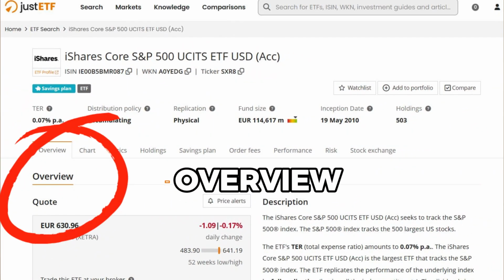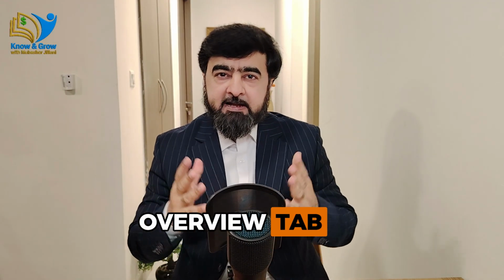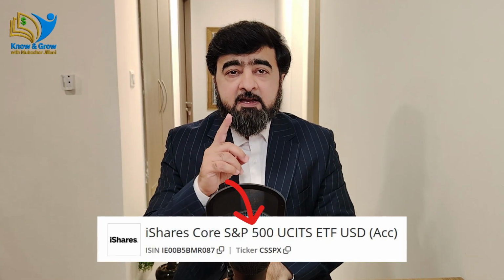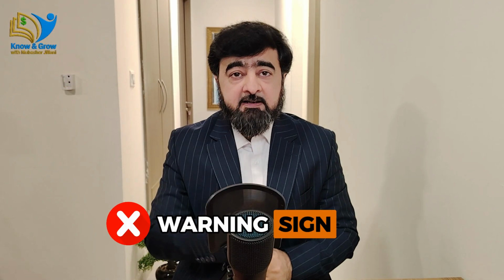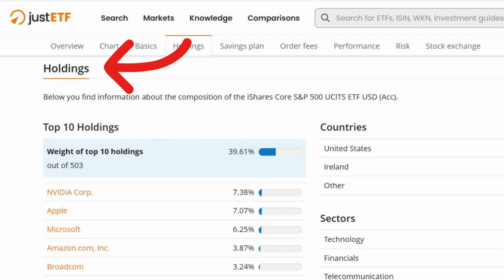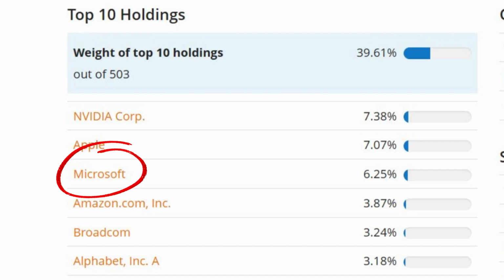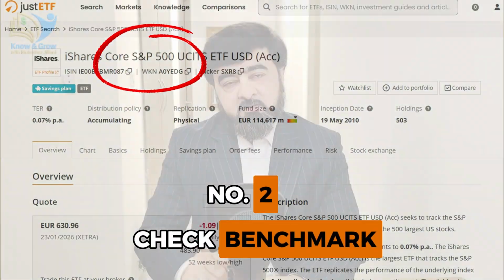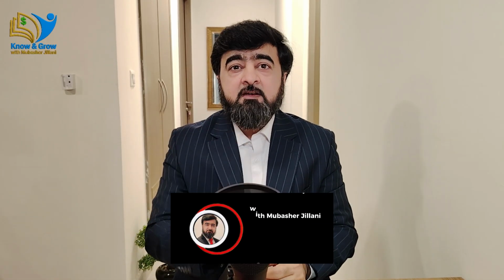What Is an ETF & How to Choose the Right One | Step-by-Step Guide for GCC Expats | Know & Grow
Welcome to Know & Grow with Mubasher Jillani — where we simplify investing and personal finance for expatriates living in the GCC.

If you’re confused by ETF pages full of terms like TER, Benchmark, Domicile, Tracking Difference, Accumulating vs Distributing, this video is for you.

In this step-by-step guide, I explain:
✔ What an ETF is (in simple words)
✔ Why ETFs are ideal for long-term investors and GCC expats
✔ How to read ETF pages on JustETF, Morningstar, or your broker
✔ What to check in the Overview, Basics, and Holdings tabs
✔ How to compare ETFs tracking the same index
✔ Why Irish-domiciled ETFs are usually better for expats
✔ Accumulating vs Distributing ETFs
✔ Shariah-compliant ETF considerations

Whether you’re investing in the S&P 500, MSCI World, Nasdaq, or Global ETFs, this video will help you choose the ETF that fits your goals, risk level, and long-term plan.

📌 Tools mentioned:
• JustETF
• Morningstar

Investment Platforms:
1. Sarwa offers hands-off investing, real-time trading of 5000+ U.S. stocks and ETFs, and high-yield savings. Give it a try
3. InteractiveBrokers gives you wider coverage of global markets for investment in global stocks, ETFs, commodities, Options and FX.
4. Amana Investing App gives you coverage of US stock market and GCC markets to invest in stocks, ETFs, Commodities and Options.

UAE platforms for investing in UAE real estate:
1. Stake gives you AED 150 for FREE, to invest in rental generating investment properties!
2. PRYPCO Blocks gives a welcome reward of AED 250 to invest in Dubai’s best rental properties.

Let’s simplify investing — one step at a time.

Timestamped Chapters

00:20 – Introduction
00:45 – What Is an ETF?
02:00 – Overview Tab: Benchmark, TER & Fund Size
04:00 – Basics Tab: Replication, Dividends & Domicile
05:30 – Holdings Tab: Companies, Sectors & Regions
07:30 – How to Compare Similar ETFs
08:30 – Bonus Tips for GCC Expats
09:00 – Summary & Key Takeaways
09:15 – Call to Action